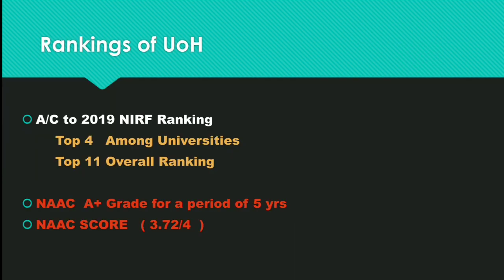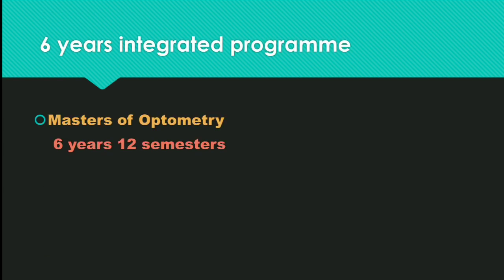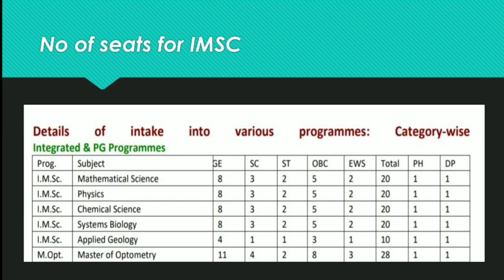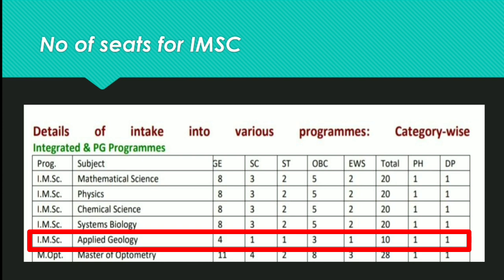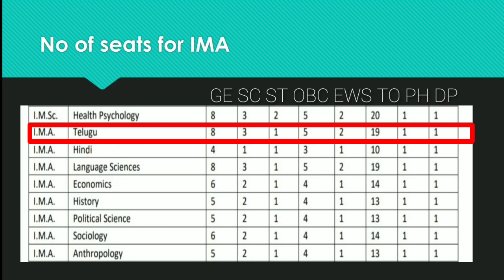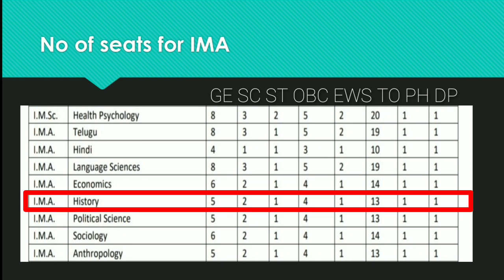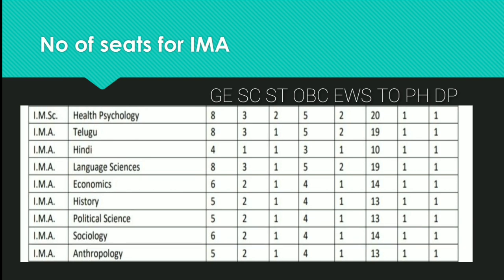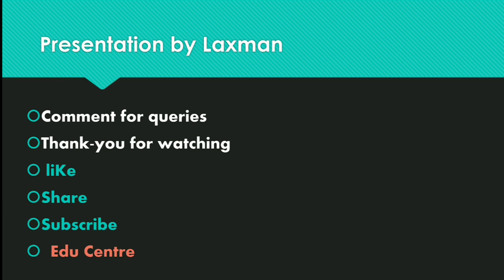EP-1|University of Hyderabad Councelling process|HCU seat Matrix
University of Hyderabad Councelling process|HCU seat Matrix|HCU|HCU campus review|HCU Councelling|

HCU councelling process ,
seat matrix,HCU reservation of seats ,

Edu Centre

Edu Centre

Edu Centre